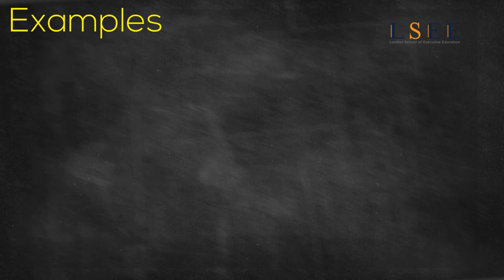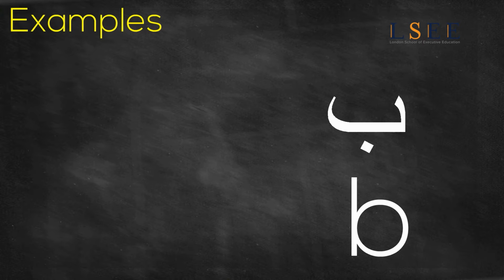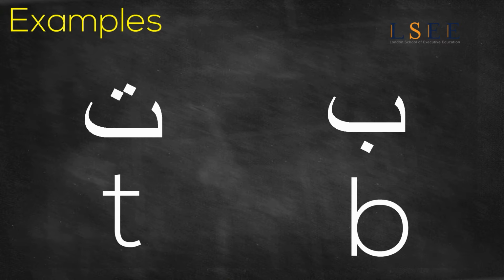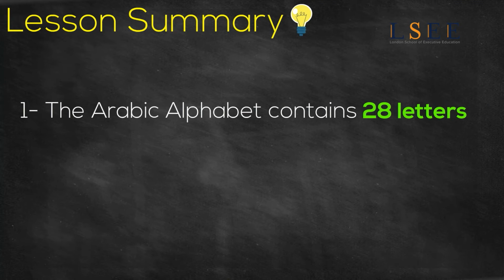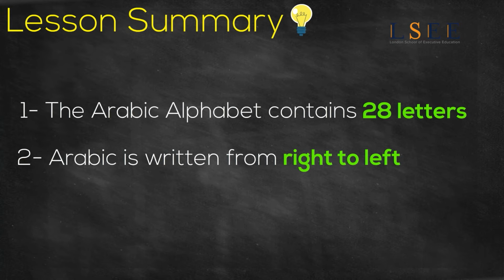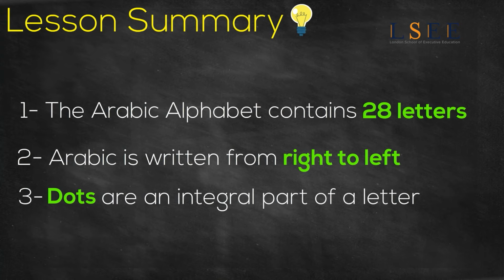Lesson 05 - Learn The Arabic Alphabet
In The Middle East and North Africa, manners are important, so in this step-by-step video will teaches you some of the basics you need to be polite while speaking Arabic.

In this lesson, you'll learn the Arabic Alphabet.

If you learned a lot with this video, stop by our website and start your learning journey.